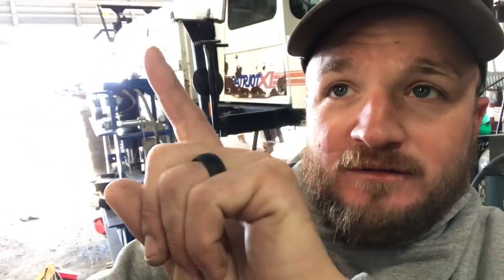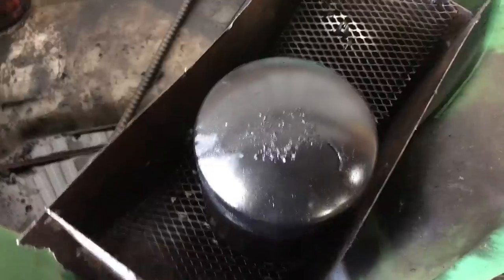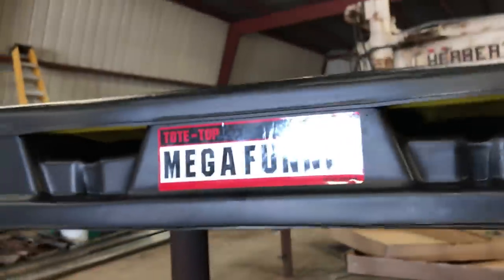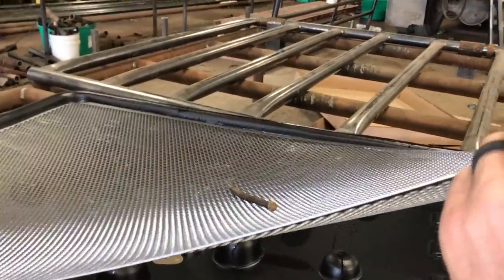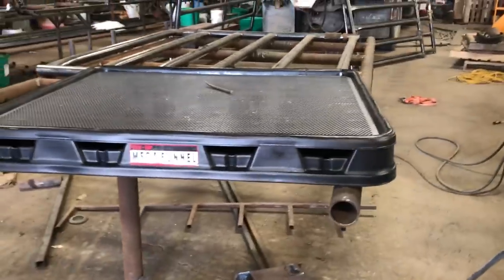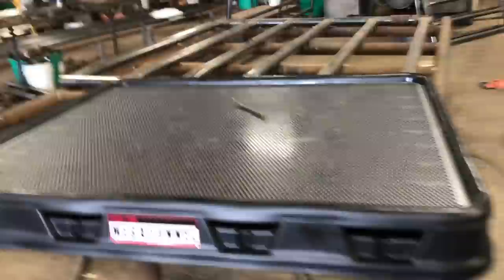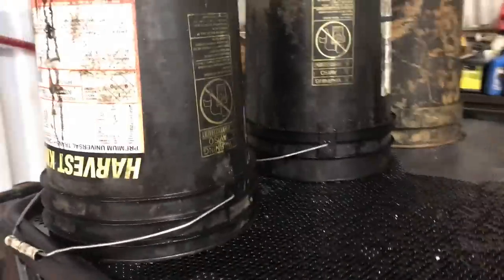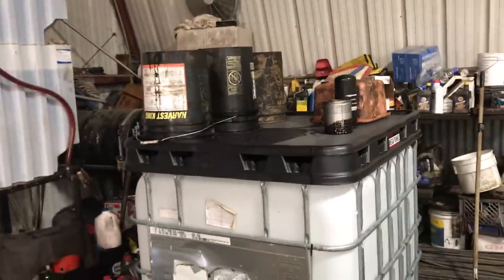Tote top MEGA FUNNEL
Hey this is a great product Simple ease and sure cleans up the oily mess of changing oil.